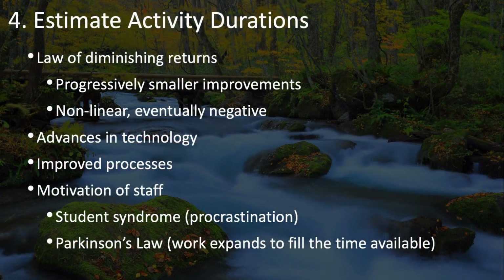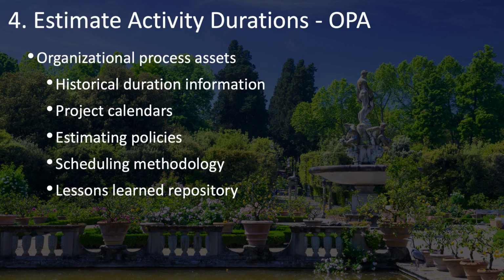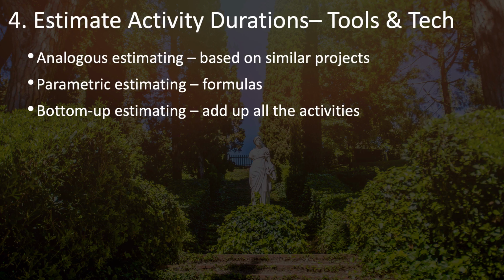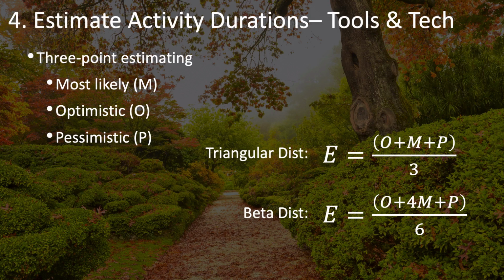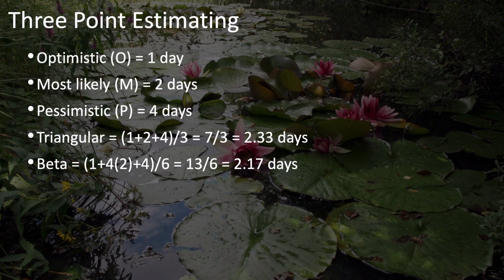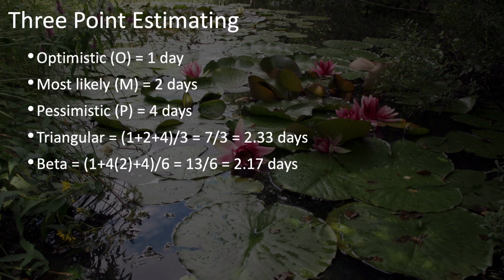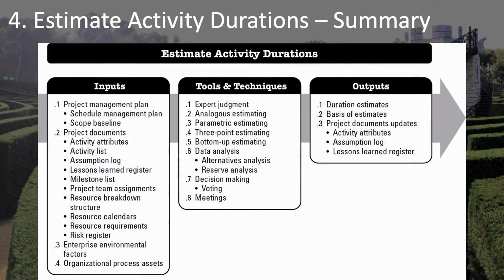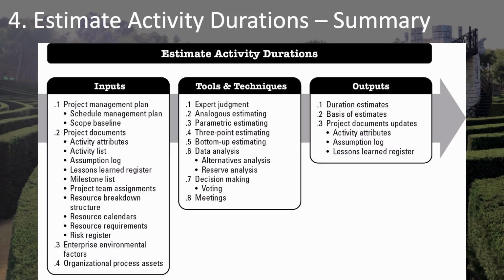PM Ready™ Planning Schedule Part 3